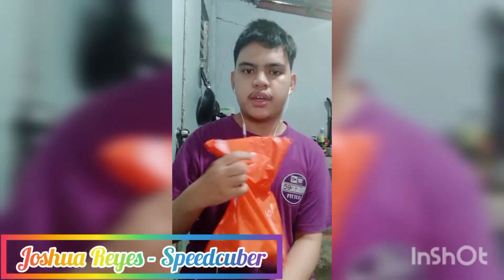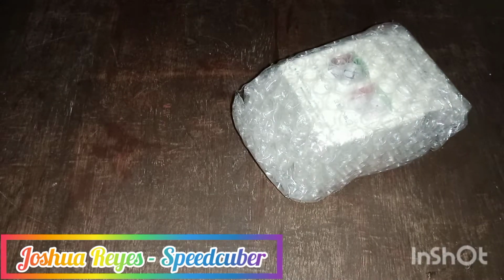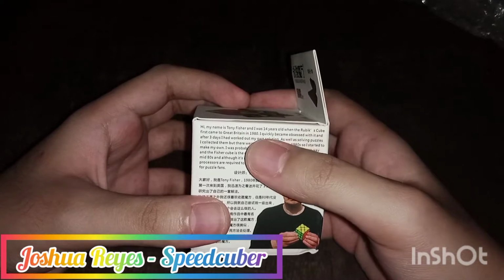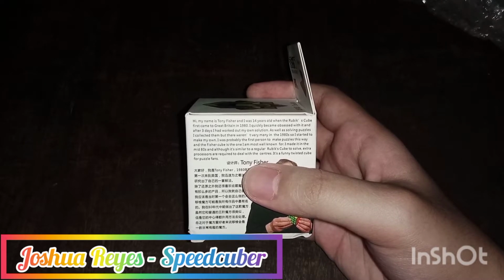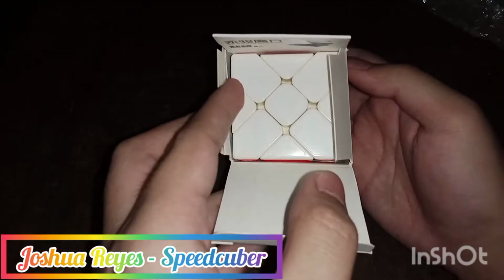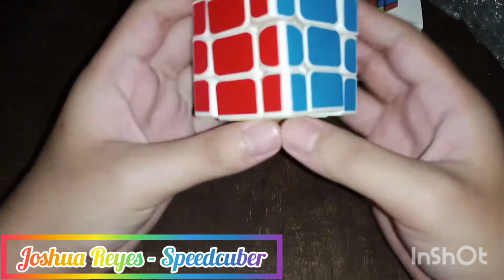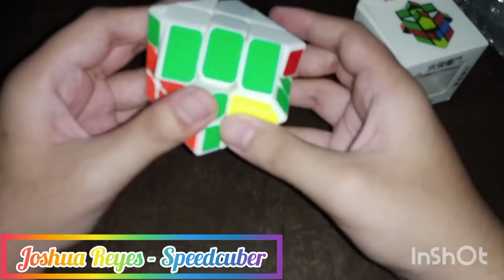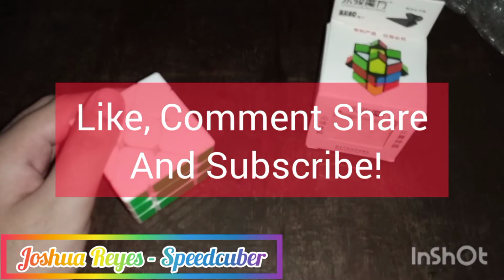YONGJUN SPEED FISHER CUBE UNBOXING! | From Shopee!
Cube: Yj Fisher (White)
© Infinix Camera and Microphone Stand.